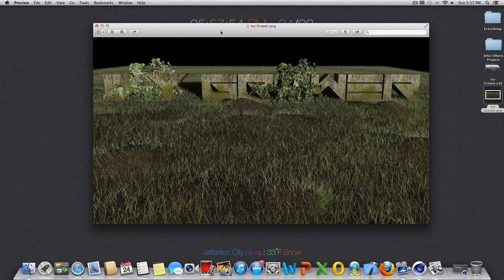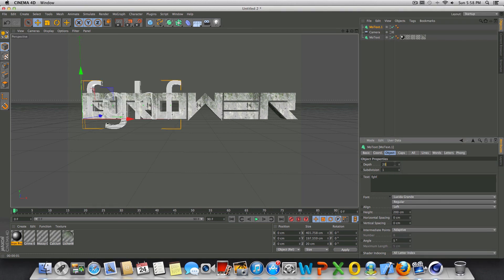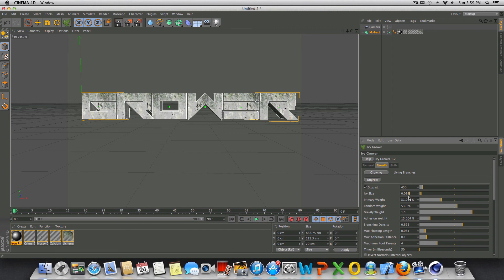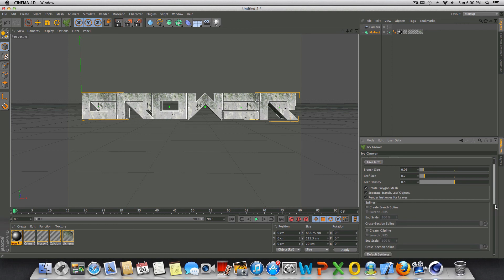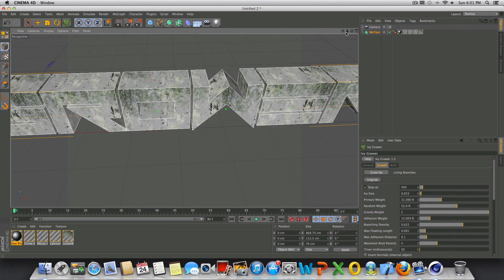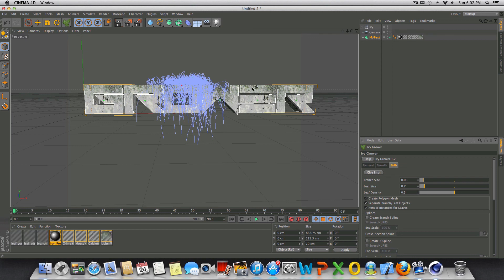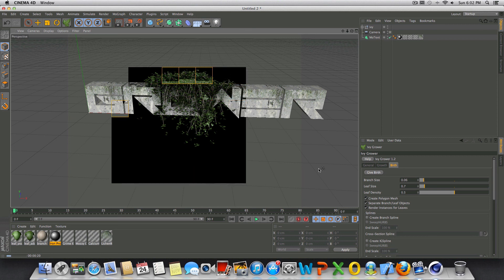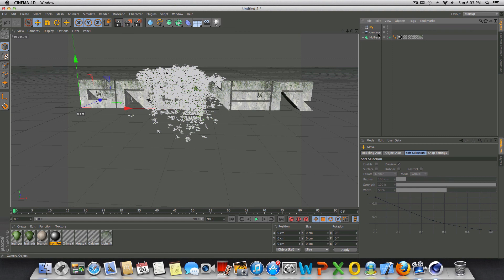Cinema 4D Tutorial: Ivy Grower Plugin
Hey guys this tutorial will show you how to use ivy grower for Cinema 4D R13. This is a pretty neat plugin and I hope this helps you out.